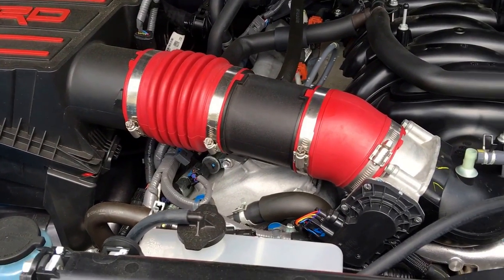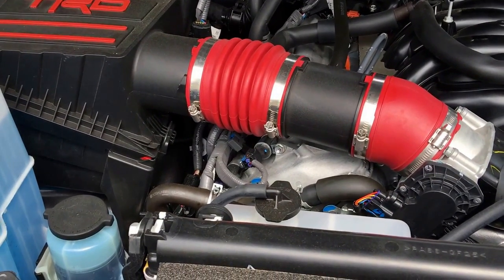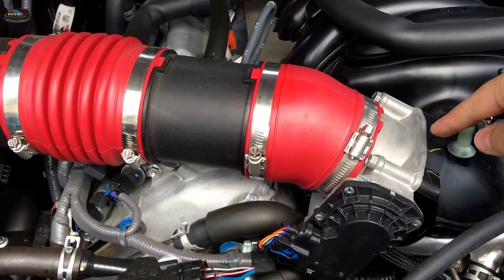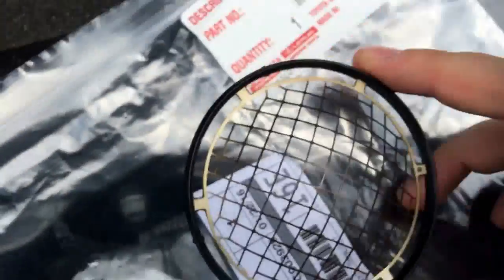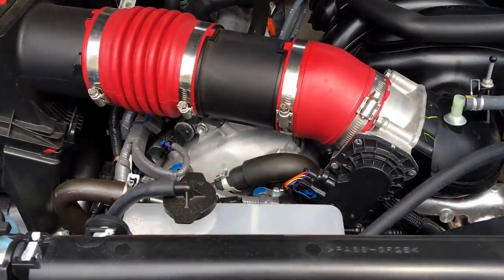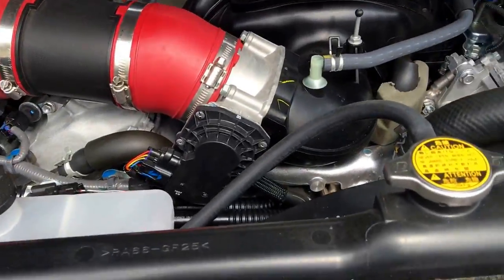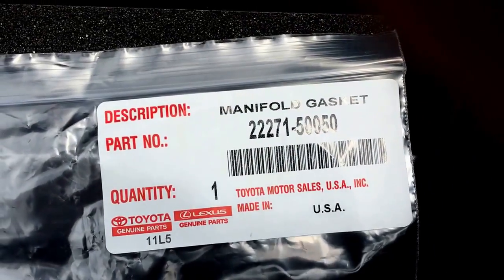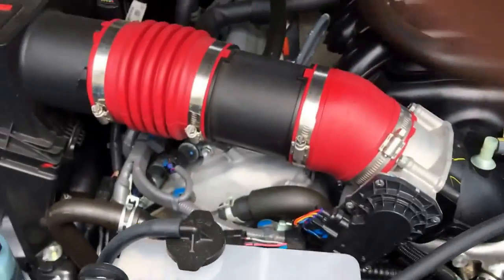Annoying whistle after installing cold air intake or filter on the Toyota Tundra? HERE'S THE FIX!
Tundra owners: did you install an intake system/high flow filter and you're experiencing a whistling noise? Simple/cheap fix that takes about 20 minutes. The part number is 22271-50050 manifold gasket thru Toyota.